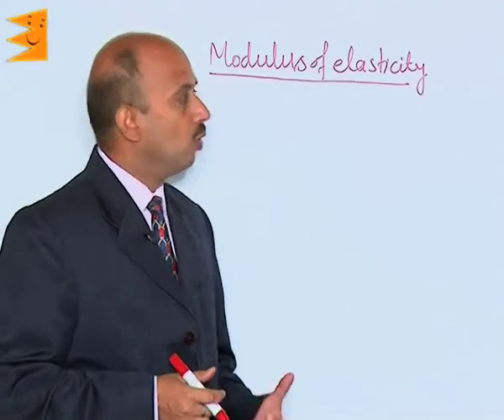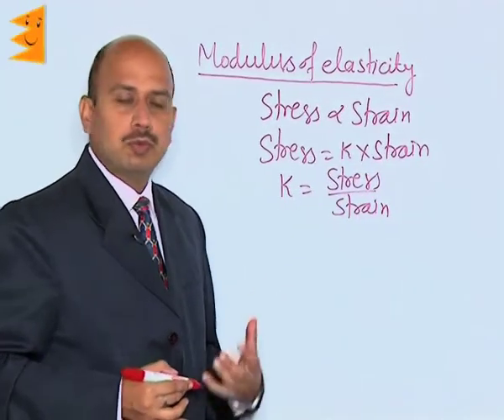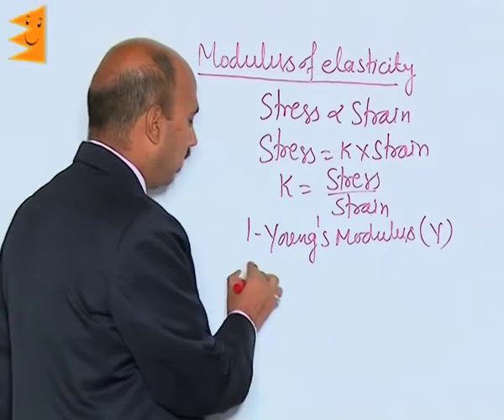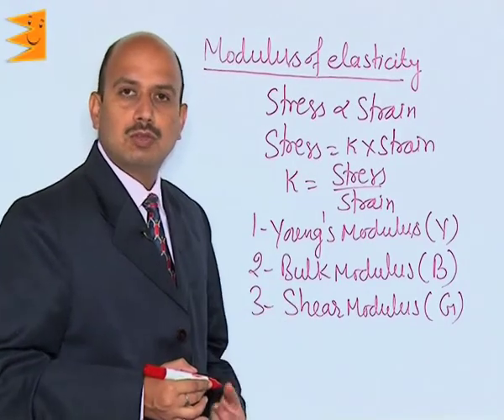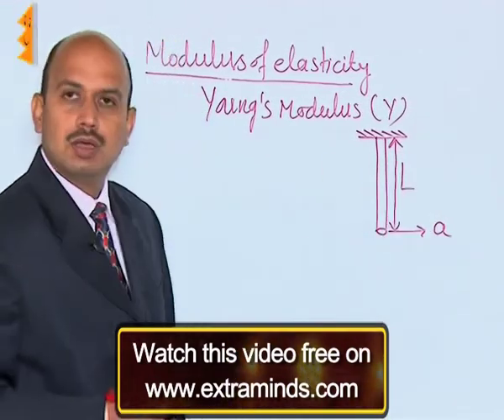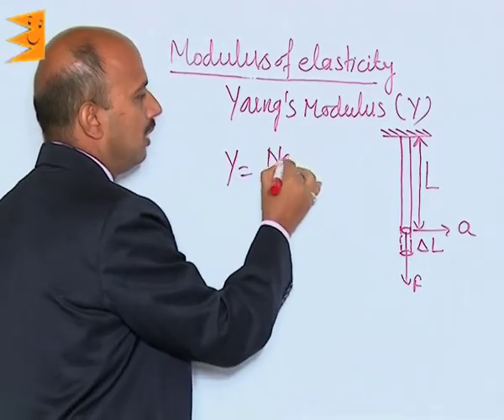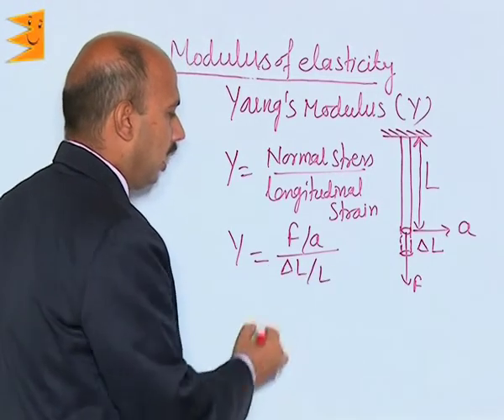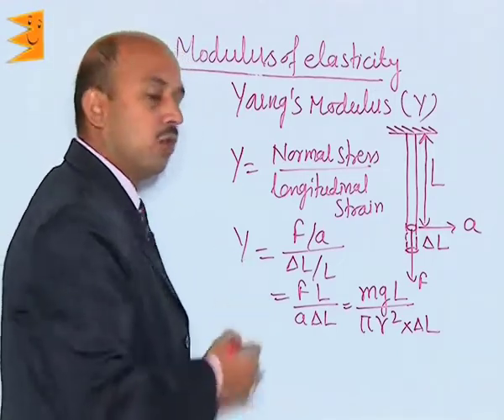CBSE Class 11 Physics Mechanical Properties of Solids Modulus of Elasticity |Extraminds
Topic: Modulus of Elasticity
Extraminds